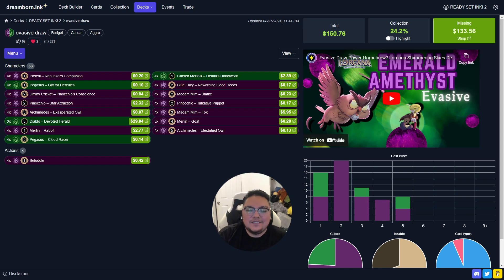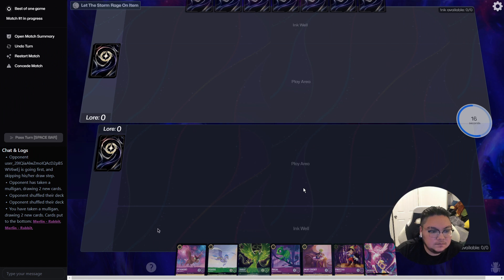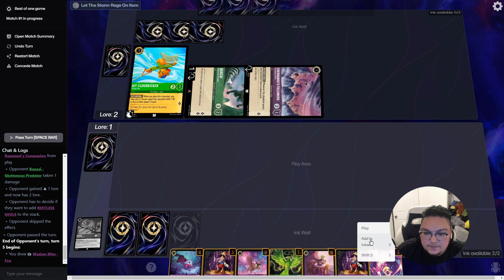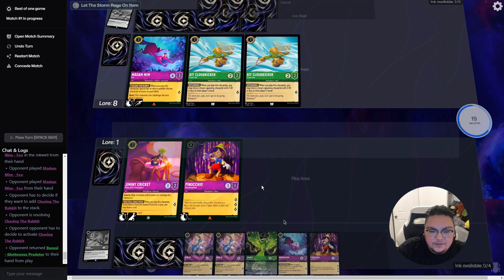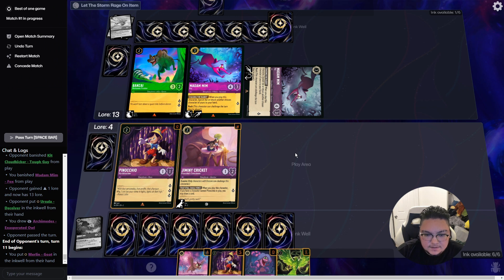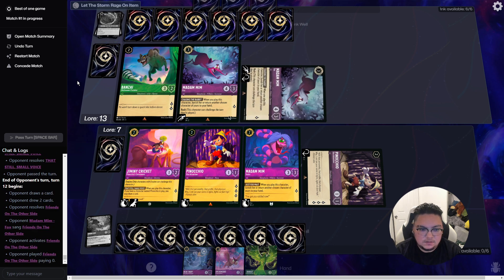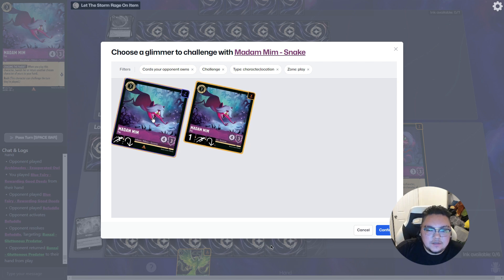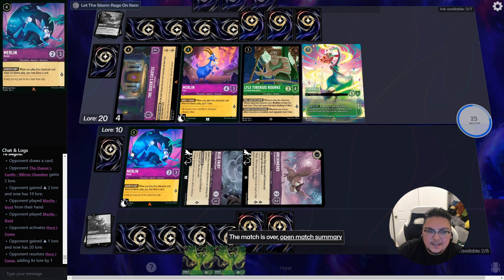I haven't played Lorcana online in a minute! I LOST! Emerald Amethyst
Current: 873 Illumineers
Only:  127 new friends :)

Video Schedule:
Sunday - Misc video, vlog, opening, gameplay, random
Monday - Card reviews, ALL THE CARDS IN EVERY SET
Tuesday - Gameplay
Wednesday - Drama Alert
Thursday - Kenny makes a video
Friday - gameplay or What is this card?
Saturday - gameplay or Disney Movie recap

This fan created video uses trademarks and/or copyrights associated with Disney Lorcana TCG, used under Ravensburger’s Community Code Policy We are expressly prohibited from charging you to use or access this content. Fan content Video is not published, endorsed, or specifically approved by Disney or Ravensburger. For more information about Disney Lorcana TCG,